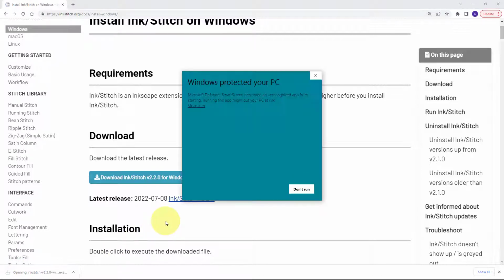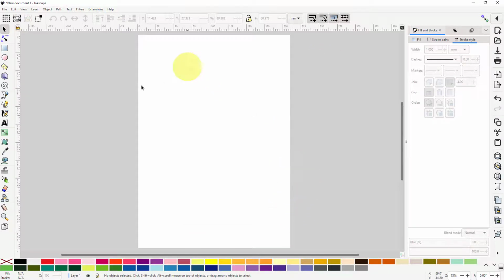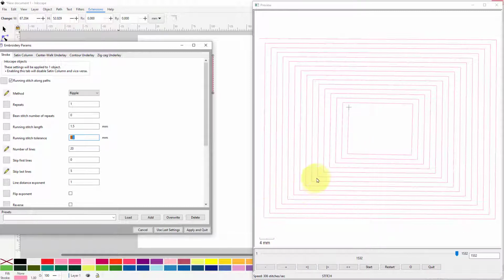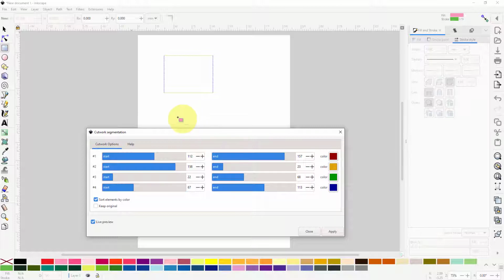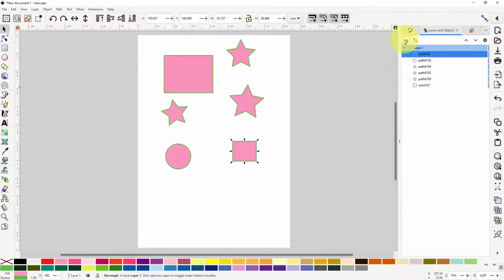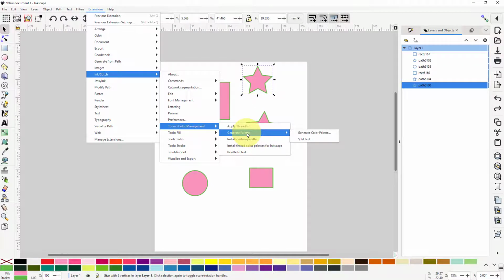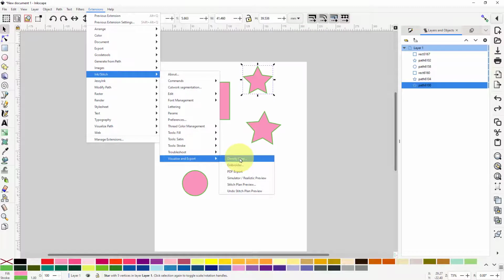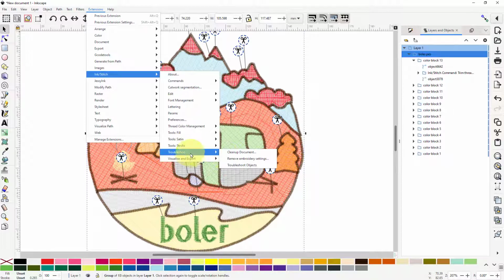new inkstitch 2 2 0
The new inkstitch is out  a quick view of some of the new features